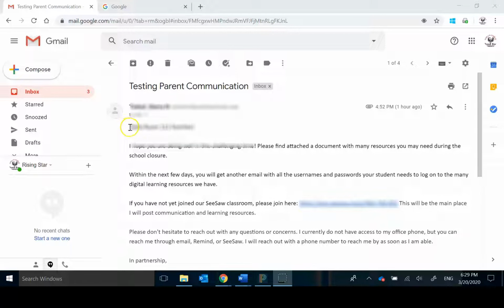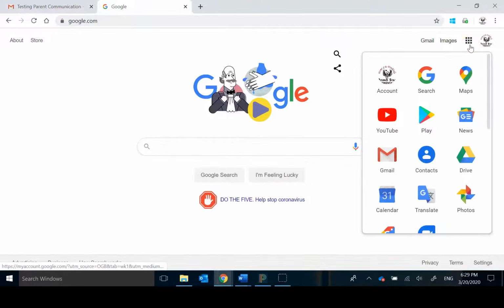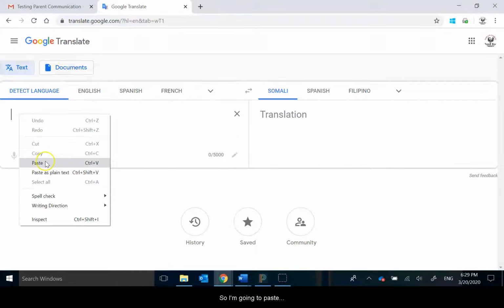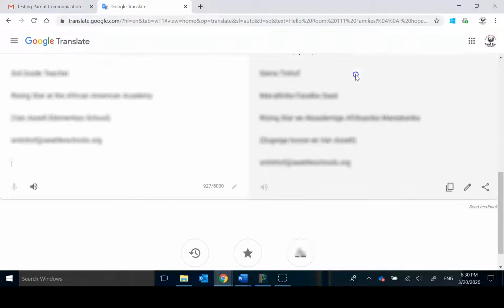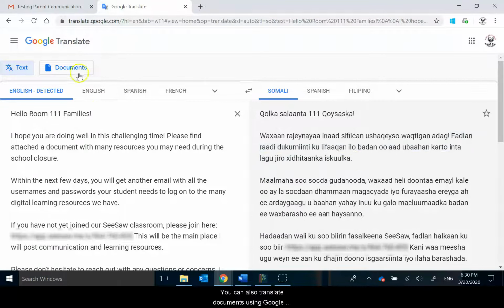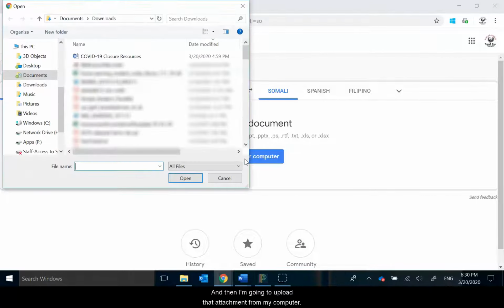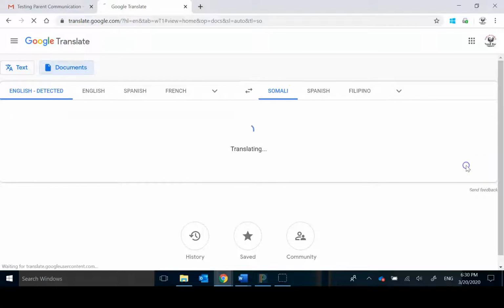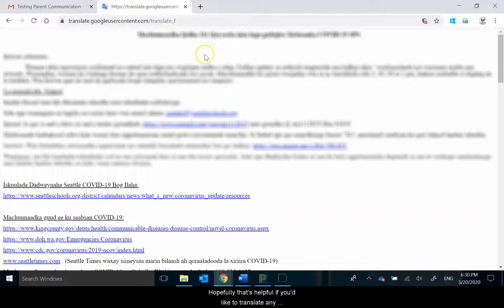How To Use Google Translate to Support Communication with Teachers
This video will show you how to use Google Translate to translate emails and documents your student's teacher may send you during the school closure if other translation services are not immediately available.